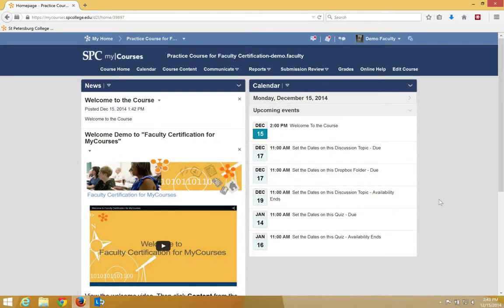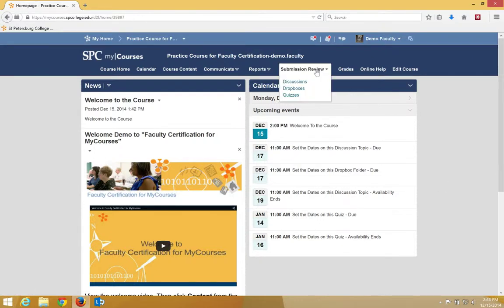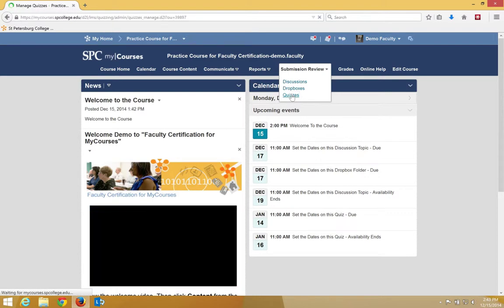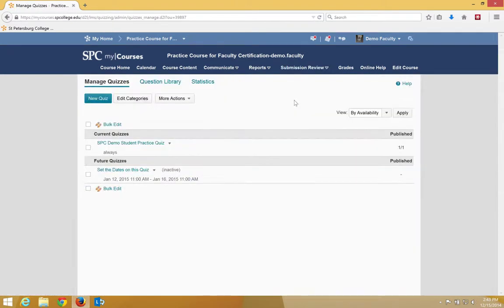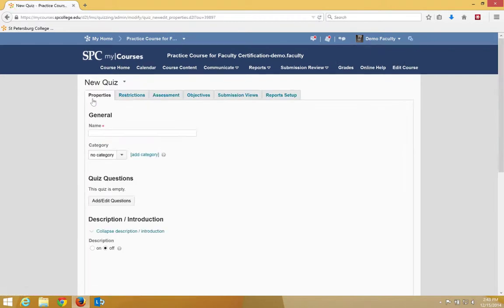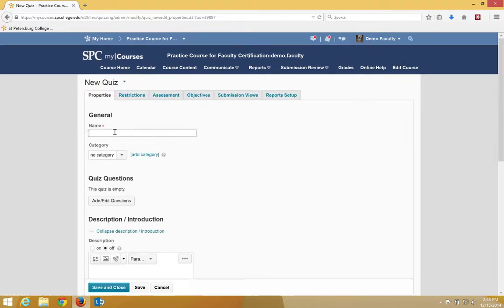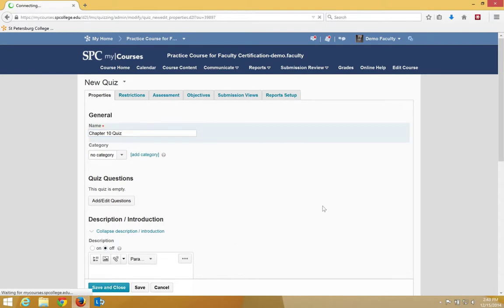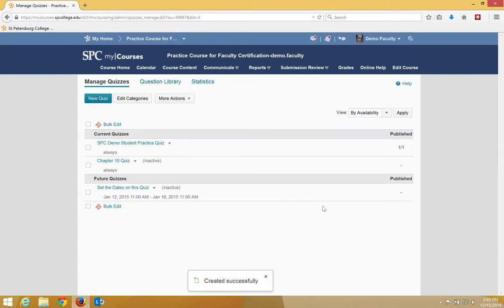Create a New Quiz